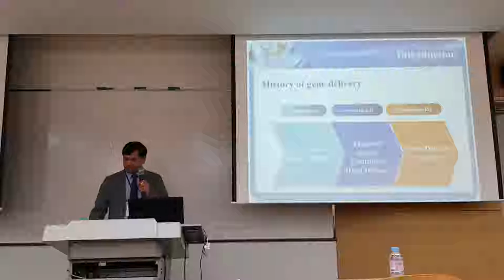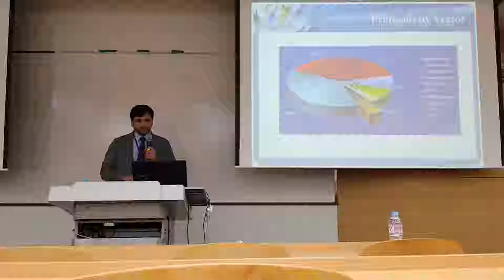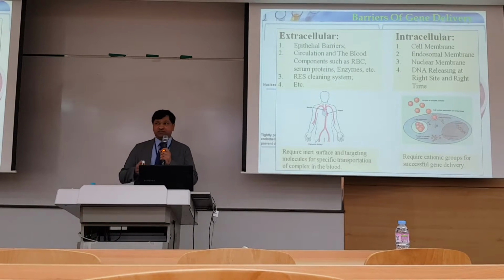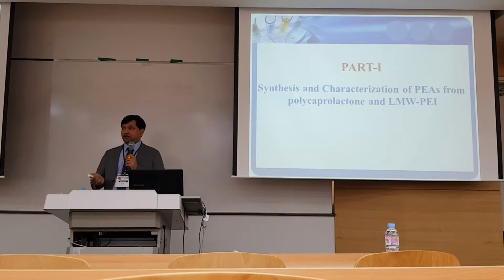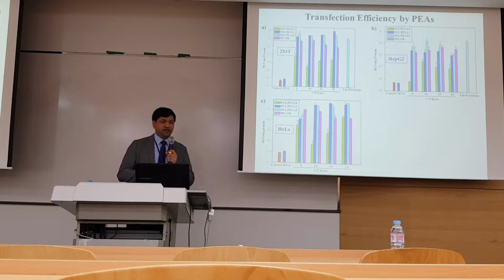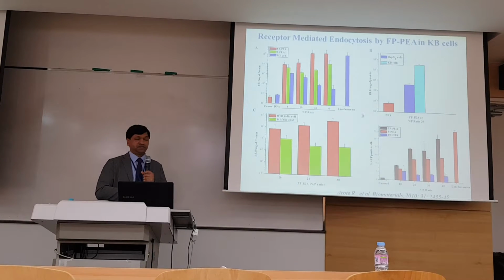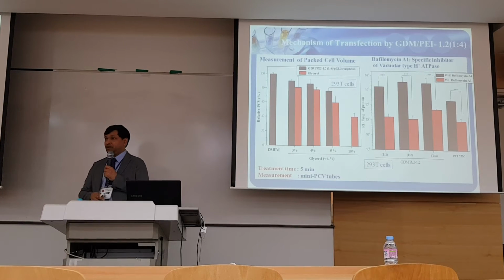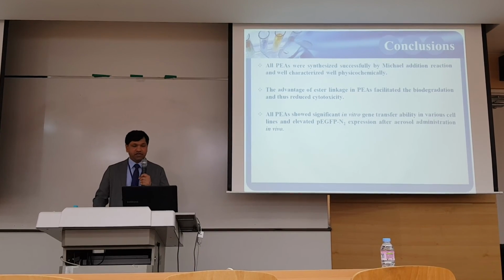Nonviral Gene Therapy